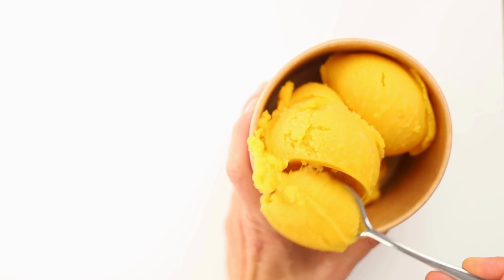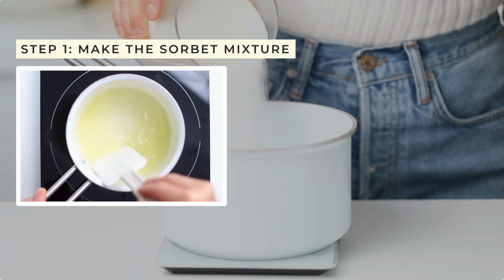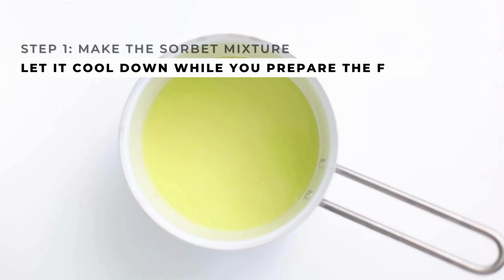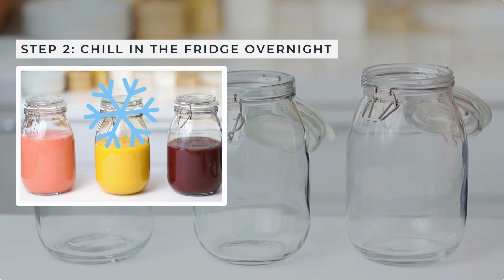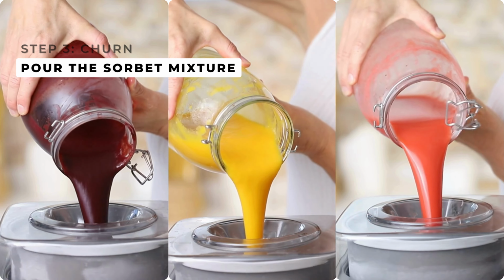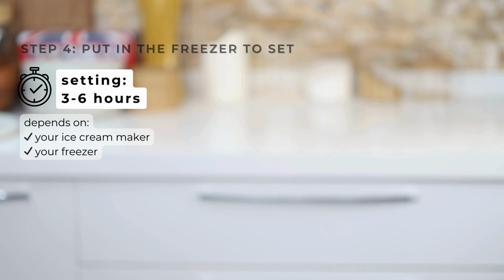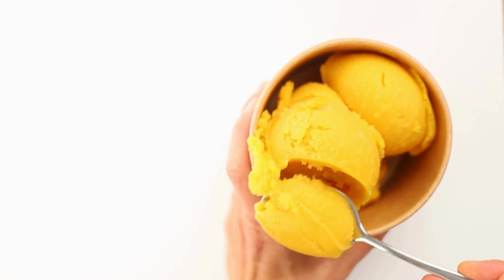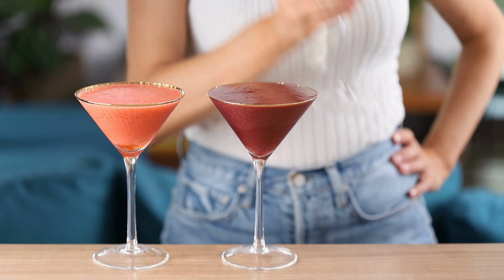Making Three Amazing Summer Daiquiri Sorbets (+ Bonus: How To Cocktail-Them!)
I enjoy creating Daiquiri Sorbets because they are deliciously boozy. By keeping them in my freezer, I can easily scoop out some sorbet, blend with my fabourite white rum, and savor a refreshing cocktail with my friends on a hot summer day, without any hassle.
In the video, I show you how to make three flavors: Strawberry, Mango, and Blueberry. They all follow the same method and are incredibly easy to make. To make them, just pick your fruit of choice, and get limes, sugar, white rum, and gelatin. You might be wondering why gelatin is used in the sorbet. It's because the gelatin allows the sorbet to accept a generous amount of white rum, fluff up beautifully during churning, and not melt too quickly when served.
The result is a perfect sorbet with a delightful daiquiri flavour, sweet enough for a cocktail effect, yet as refreshing as a cocktail should be. This sorbet has a fantastic mouthfeel and stays ice-free and soft to scoop straight out of the freezer for months.
Equipment used in the recipe:
✓ ice cream maker
✓ kitchen scale
✓ blender
Ingredients:
⚖ batch for 1.5-litre to 2-litre ice cream maker
• 150 g freshly squeezed lime juice (5.3 oz), from about 5-6 fresh limes  [00:32]
• 2 gelatine sheets or 2 teaspoons of gelatine granules can be used. I use Platinum gelatine with a bloom strength of 235-265, which is the standard gelatine found in the grocery store's baking aisle.[00:34]
• regular sugar, white granulated  [00:48]
--- if using strawberries, use 150 g of sugar (5.3 oz)
--- if using mangos, use 75 g (2.6 oz)
--- if using blueberries, use 110 g of sugar (3.9 oz)
• 825 g (29.1 oz) peeled mango chunks / hulled strawberries / blueberries -read note 1- [01:14]
• 140 g white rum of choice with 35-40% alcohol content (4.9 oz) [01:27]
[Note 1]: The quality of your sorbet will depend on the fruit you use, so it's important to use ripe, in-season, and tasty fruit. When I filmed this video, the strawberries were out of season, so I used frozen strawberries. As a result, the sorbet turned out to be a pale pink instead of the bright red colour you see in the Strawberry Daiquiri video, ] which features in-season strawberries. The flavour of the was just as muted as the colour. Therefore, it's important to choose your fruit carefully.
[Note 2]: Chilling the sorbet mixture in the fridge overnight ensures that it is adequately cold, especially during summer when high temperatures and frequent opening and closing of the fridge during the day may prevent it from reaching the necessary low temperature.
The steps at a glance:
[00:00] Intro
[00:26] Step 1 | Make the sorbet mixture
[01:49] Step 2 | Chill in the fridge overnight
[02:09] Step 3 | Churn
[02:56] Step 4 | Put in the freezer to set
[03:43] + BONUS  section: How to cocktail-It
+ BONUS turn it into a cocktail, blend:
•  250 g (8.8 oz) of the Daiquiri Sorbet of choice -you may like to slightly let it melt first -
• with 45 g (1.5 oz) white rum
• 45 g (1.5 oz) sparkling water/tap water,
and serve in a Daiquiri glass (makes 260 g/ml (9 oz) cocktail, perfect for most Daiquiri glasses)

The most important things in the recipe:
✅ do not play around with the ingredients and quantities; everything is there for a reason. Using less of this, or replacing this with that, may result in too icy or too melty ice cream.
✅ the sorbet mixture must be fridge-cold when you churn it.

• Summer Haze - Andre Aguado